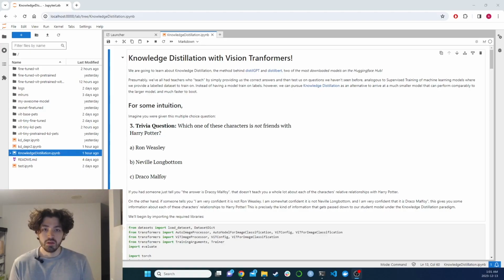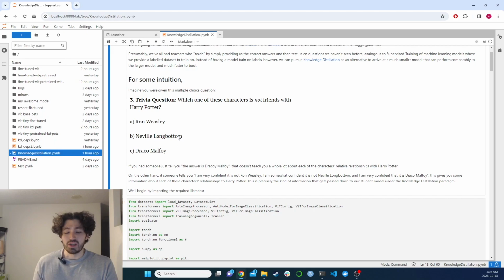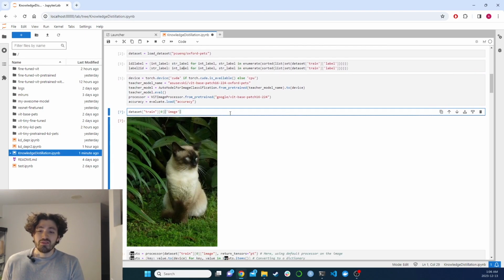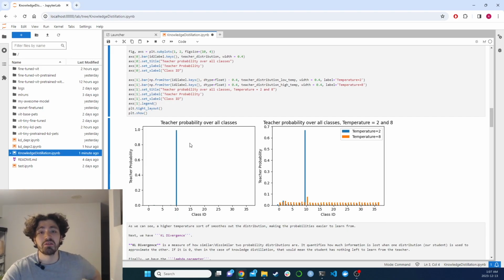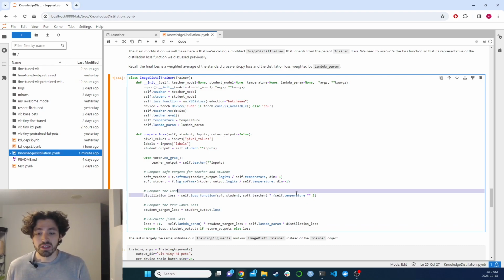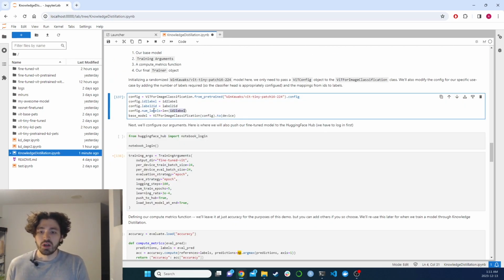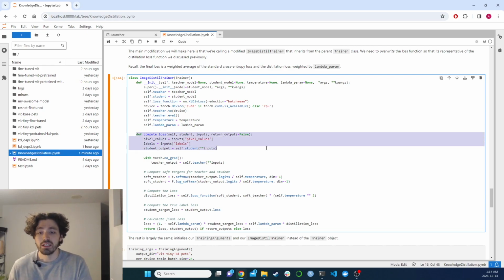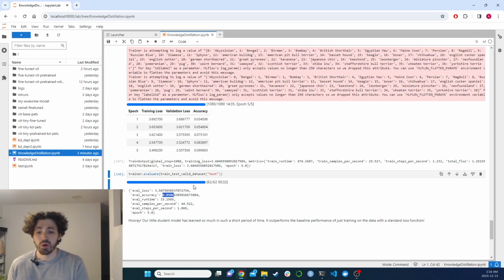Knowledge Distillation (in Computer Vision!)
In this video, we talk about Knowledge Distillation and go into some code on with an example task -- Image Classification on the oxford pets dataset.

Images used in Thumbnail: Multi-Layer Neural Network-Vector-Blank.svg (author: Offnfopt)